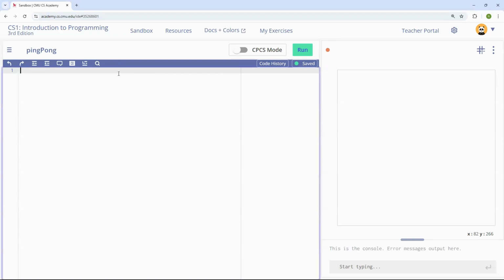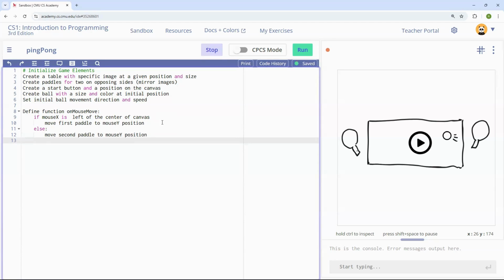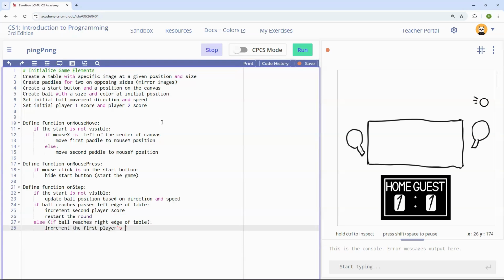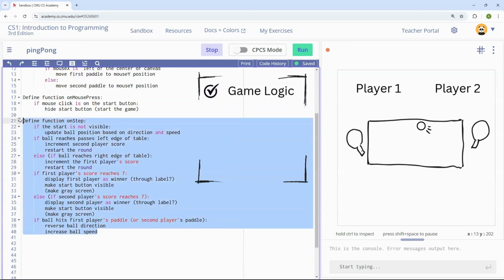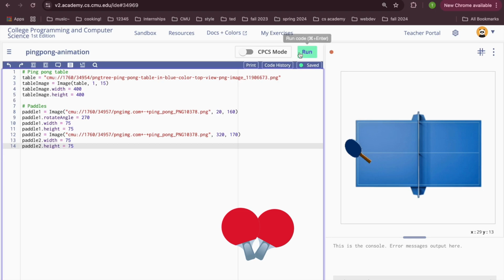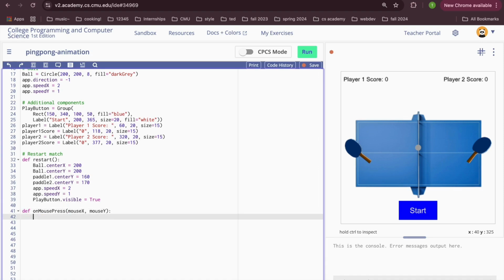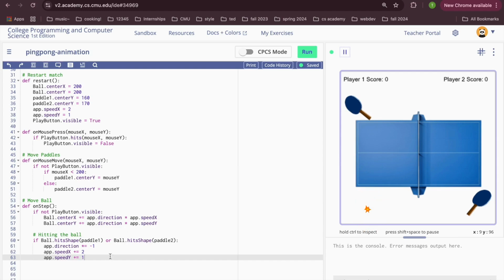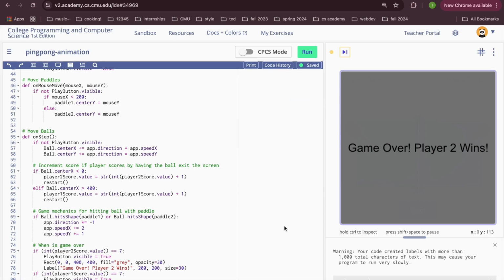CSEdWeek 2024: How to Code a Ping Pong Game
A walk through on how to code a ping pong game starting with pseudo code and continuing with real code. We also included some fun animations along the way to reinforce the explanations!